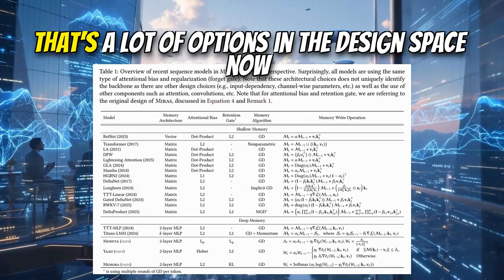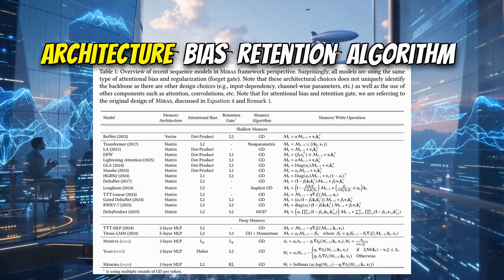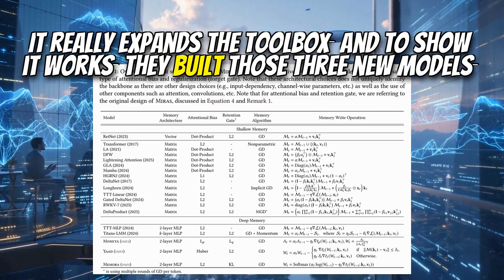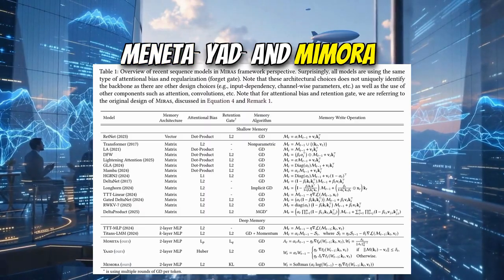It's All Connected (Apr 2025)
Title: It's All Connected: A Journey Through Test-Time Memorization, Attentional Bias, Retention, and Online Optimization (Apr 2025)

Summary:
The paper introduces MIRAS, a framework for designing deep learning architectures based on associative memory, attentional bias, retention mechanisms, and memory learning algorithms. It presents novel sequence models that outperform existing linear RNNs, achieving exceptional performance in language modeling, reasoning, and recall tasks.

Key Topics:
- Associative Memory
- Attentional Bias
- Retention
- Online Optimization
- Sequence Modeling
- Deep Learning Architectures
- Transformers
- Recurrent Neural Networks
- MIRAS framework

Chapters:
00:00:00 - Introduction
00:00:18 - Core Idea: Associative Memories
00:00:31 - MIRAS Framework
00:00:48 - Sequence Models as Mappings
00:01:05 - Paper Details
00:01:32 - Architectures as Memory Modules
00:01:46 - Basic Memory
00:02:06 - Formalizing Attentional Bias
00:02:37 - Similar Biases in Current Models
00:03:06 - Retention Regularization
00:03:37 - Key Components of MIRAS
00:04:07 - Retention Gate
00:04:22 - Memory Learning Algorithm
00:04:37 - Learning and Retention
00:04:49 - FTRL Viewpoint
00:05:07 - Learning Retaining Viewpoint
00:05:48 - Existing Models in the Framework
00:06:13 - Dot Product or L2 Bias
00:06:43 - Softmax Attention
00:07:08 - Common Threads
00:07:21 - Novel Attentional Bias: LP
00:07:57 - Huber Loss
00:08:18 - Robustness
00:08:41 - Foot Divergences
00:09:06 - Elastic Net Regularization
00:09:44 - Bregman Divergence
00:10:06 - New Models
00:10:11 - Meneta
00:10:38 - Yad
00:10:56 - Memora
00:11:13 - Larger Models
00:11:38 - Parameterization
00:11:58 - Training Efficiency
00:12:15 - Chunking Based Parallelization
00:12:54 - Equations
00:13:06 - Results
00:13:42 - Long Contexts
00:14:20 - Long Range Recall
00:14:51 - Ablation Studies
00:16:01 - Main Takeaways